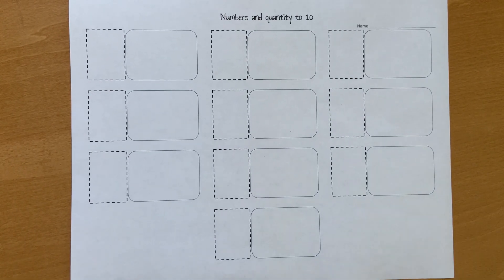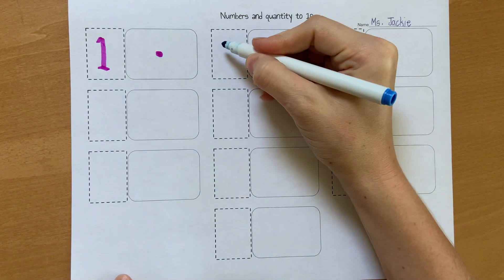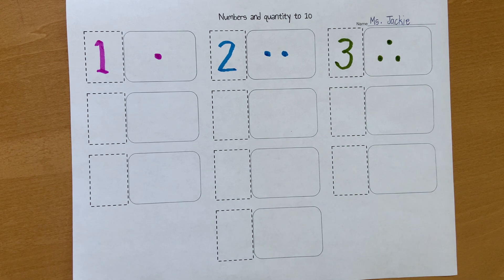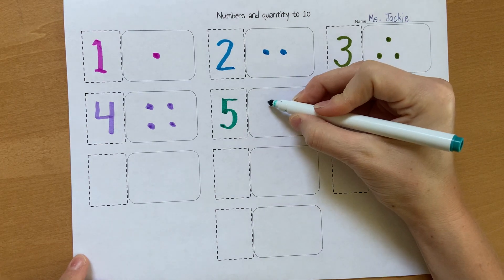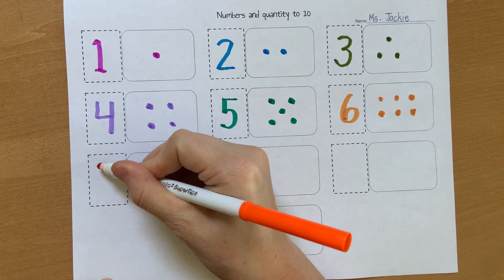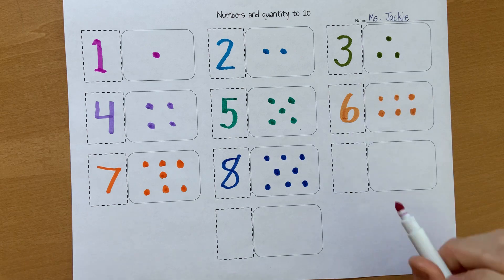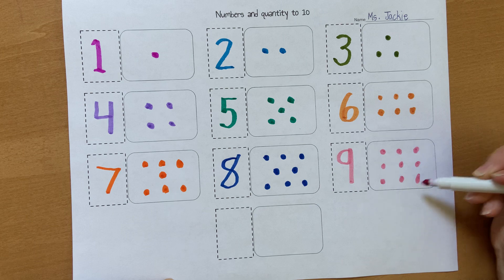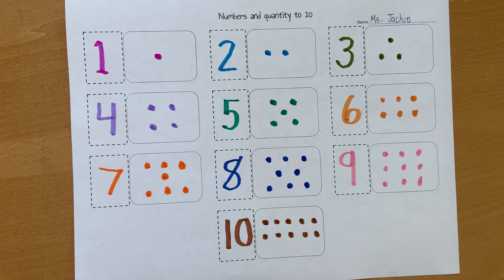Numbers 1-10 with quantity video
HERE, your students can practice writing the numbers 1-10 independently, with quantity!

To print the worksheet for your students, please go to Teachers Pay Teachers: @TeacherMsJackie and you can find what you need. I always had a station in my classroom with technology so that they could watch the video, and practice skills without needing a teacher!

Teachers, please send me a private message if you'd like to request a skill or video, I'm happy to make it!